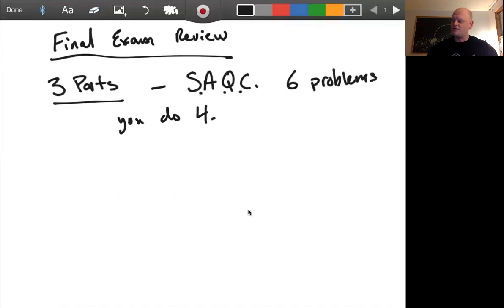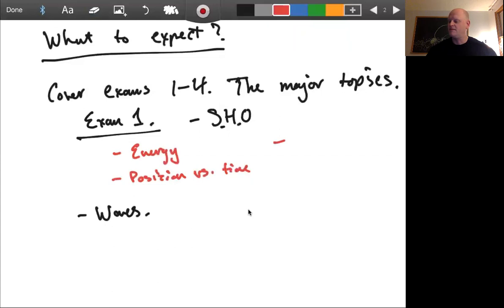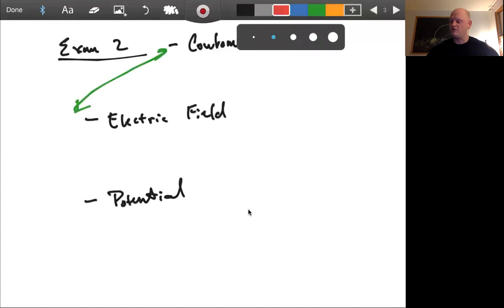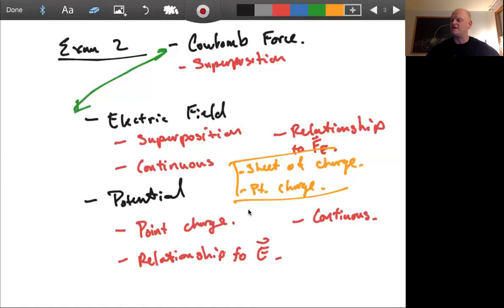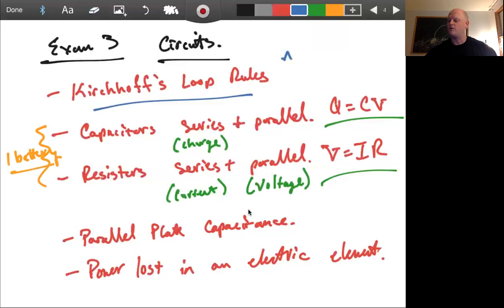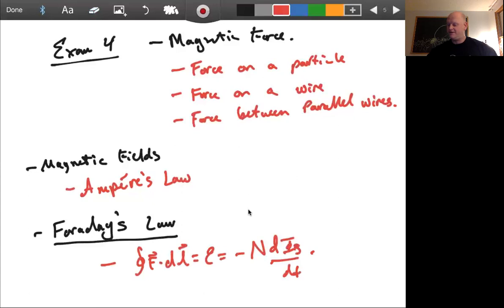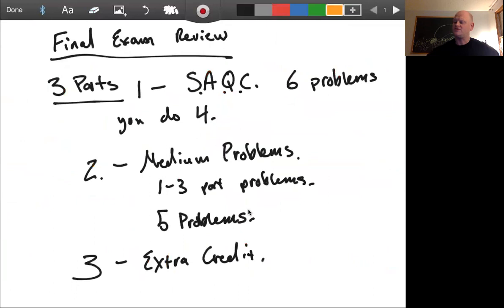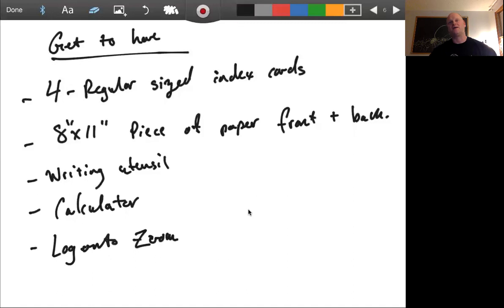PHYS206 Final Review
Here, we quickly review for the Final Exam. We discuss the Structure of the exam and the major topics that are represented on the exam.